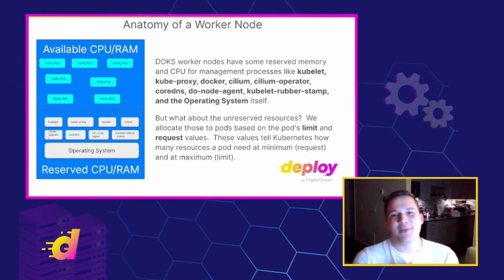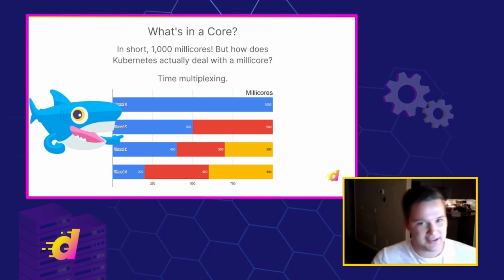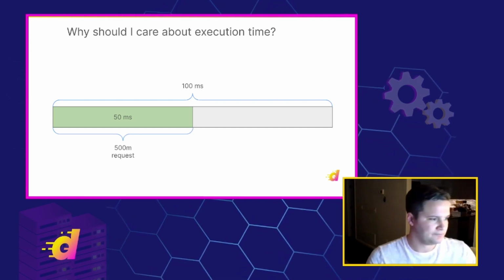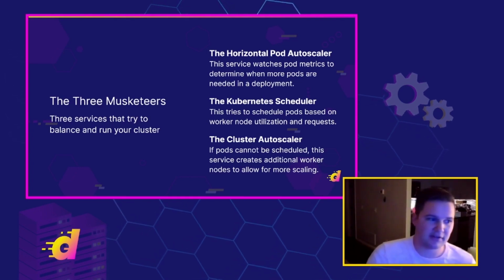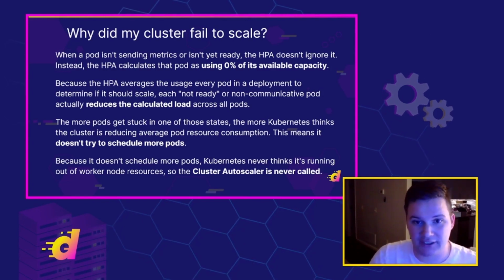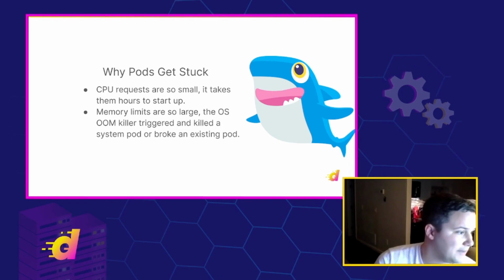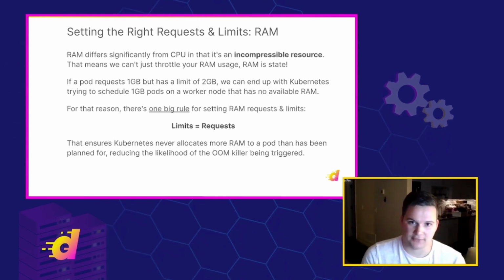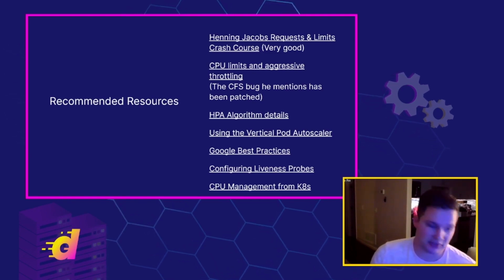Kubernetes Requests, Limits, and Autoscalers: How They (Sometimes Don't) Work Together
Did you know that setting the wrong requests and limits for pods can crash your entire cluster? See a breakdown of the interconnected parts involved with automating a Kubernetes configuration, from defining requests and limits, to understanding the complex nature of autoscalers and schedulers. Learn best practices on balancing these automated tools to assist rather than hinder your application infrastructure.

Presented By
Darian Wilkin, Senior Solutions Engineer, DigitalOcean